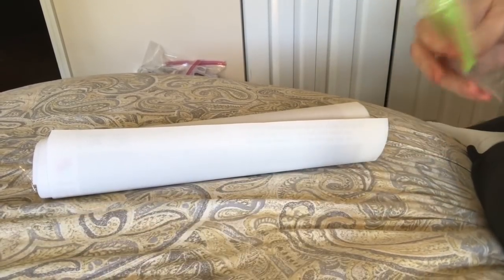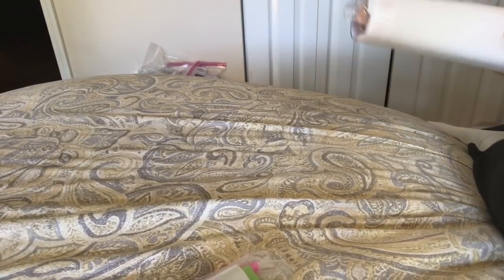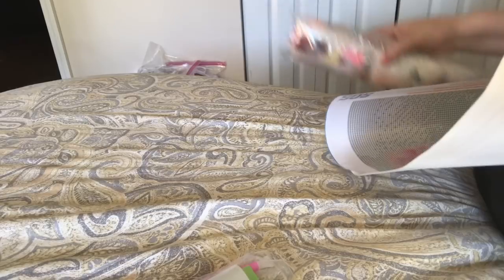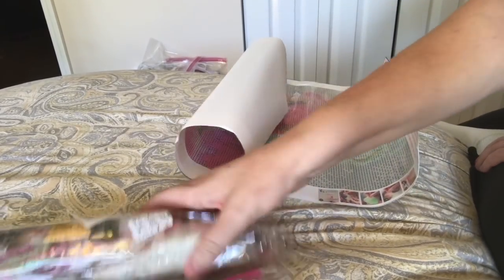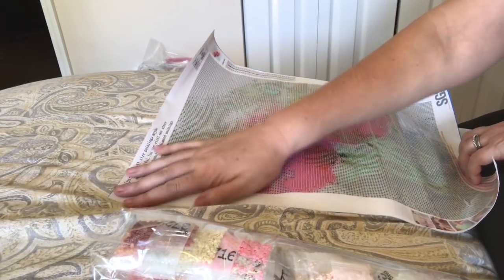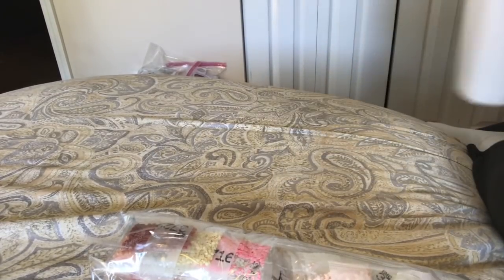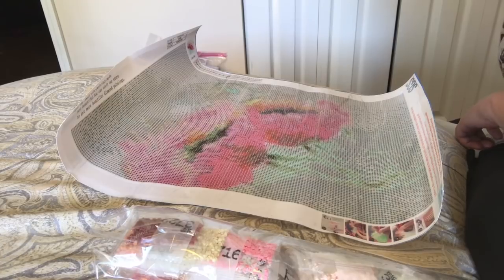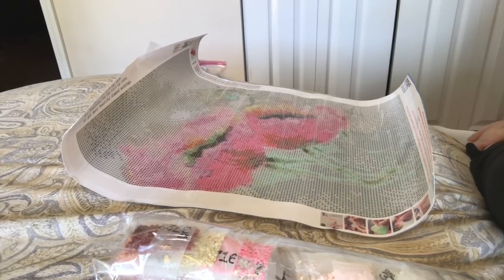Diamond Painting Unboxing - Watercolor Poppy - You get what you pay for!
Unboxing of the diamond painting Watercolor Poppy, a 36x46 full drill round from kelly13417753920 Store on Wish.com